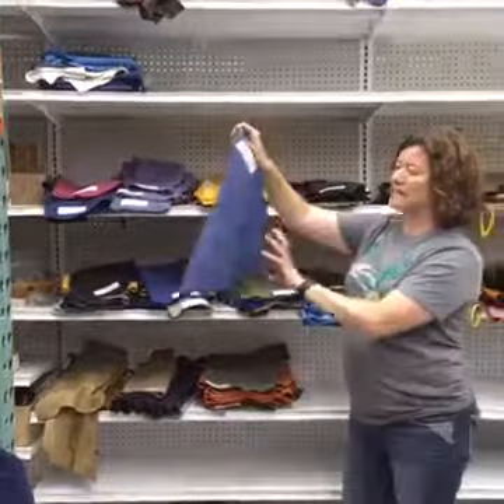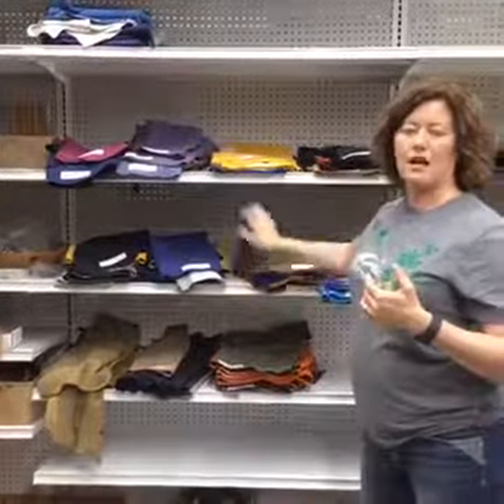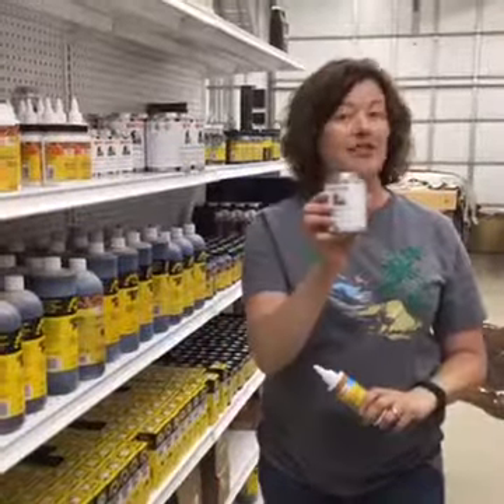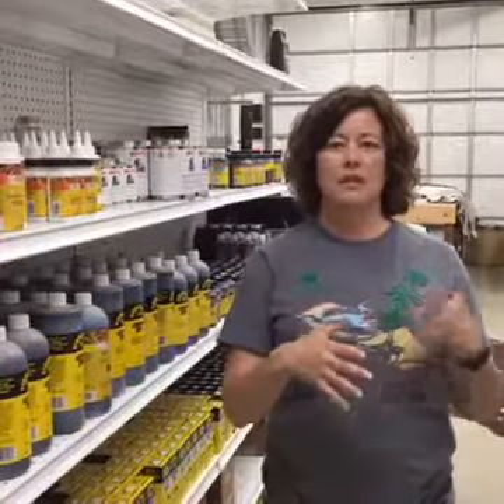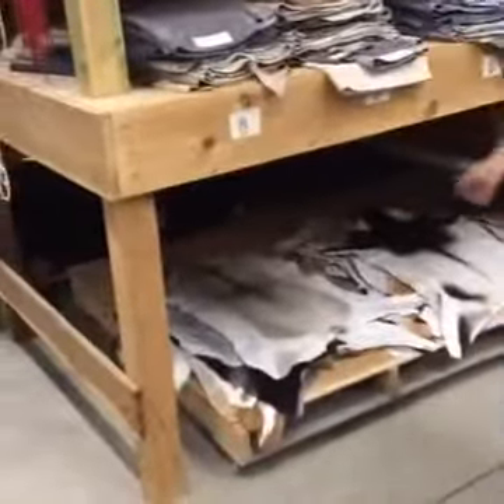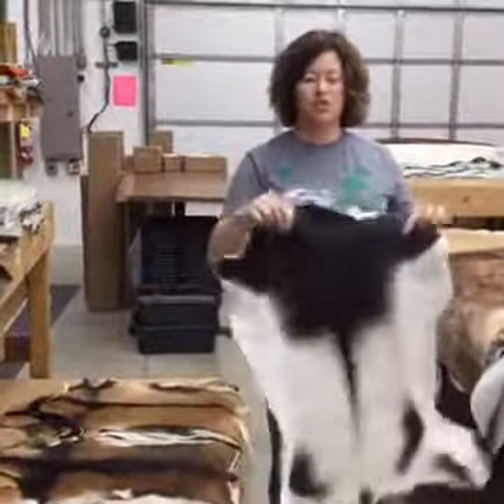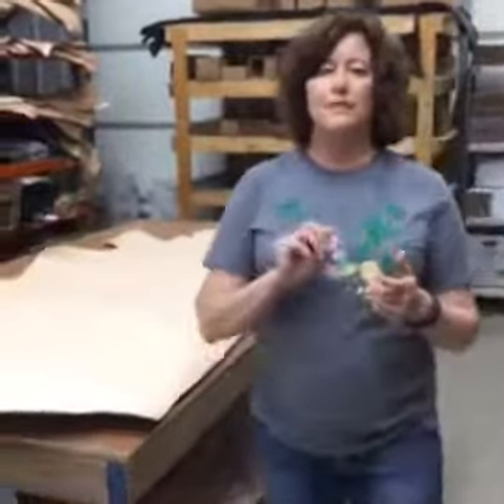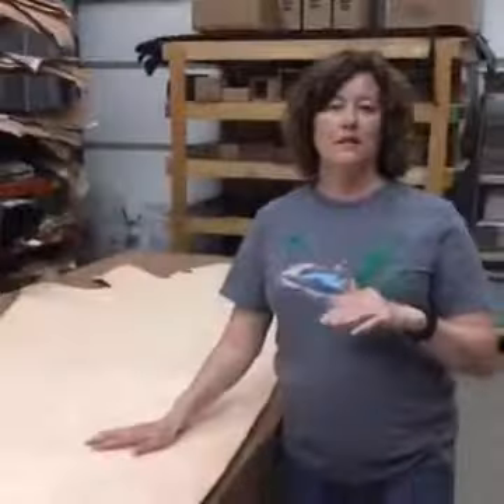[Facebook Live] New Stuff in the Shop Part 2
New scrap, deer suede, hair on goat skins, Artisans Choice and what's the difference between Masters & fiebings glue.